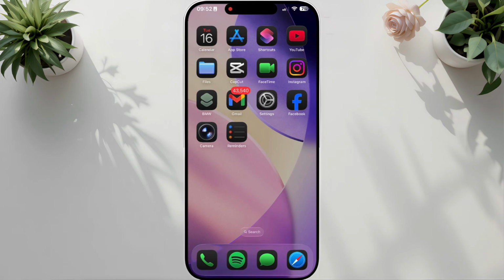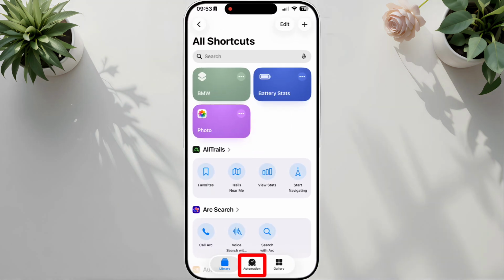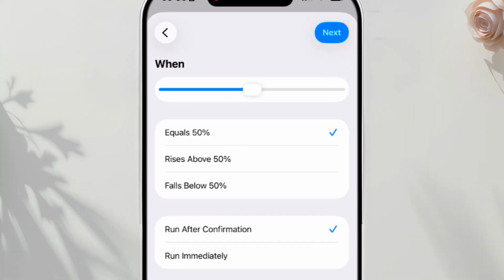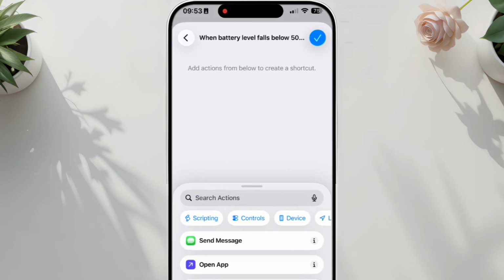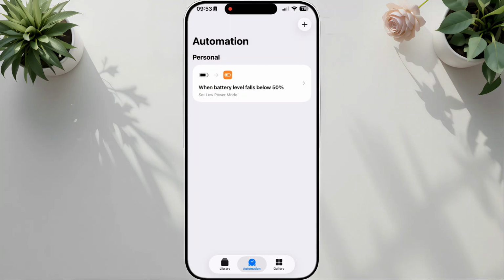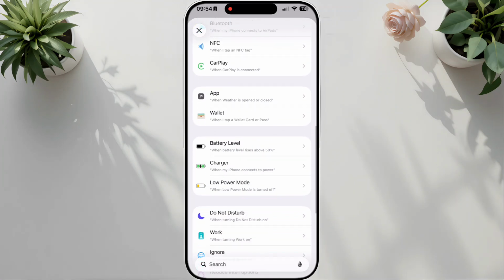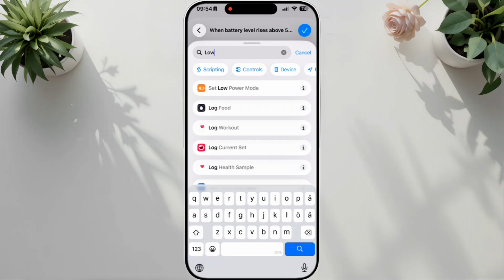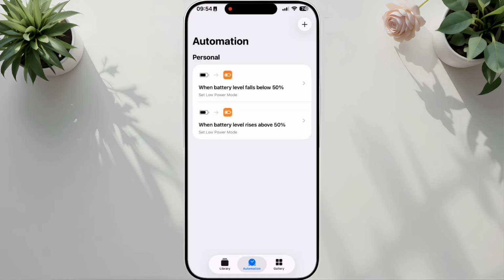How to Activate iPhone Low Power Mode at Any Battery Level | Secret Automation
Want to use Low Power Mode on your iPhone at any battery percentage? By default, Apple only suggests Low Power Mode at 20%, but there is a hidden iOS automation trick that lets you activate it whenever you want.

In this video, you’ll learn how to automatically turn on Low Power Mode at any battery level using the Shortcuts app. This simple setup helps extend battery life, reduce background activity, and keep your iPhone running longer—without jailbreaking or installing third-party apps.

This method works on iOS 17, iOS 18, and newer iPhone models, and takes less than a minute to set up. Perfect if you want full control over your battery usage and performance.

Watch till the end to make sure the automation works properly on your iPhone.